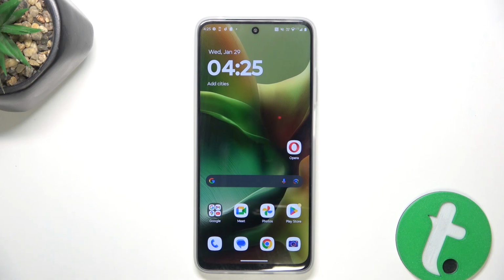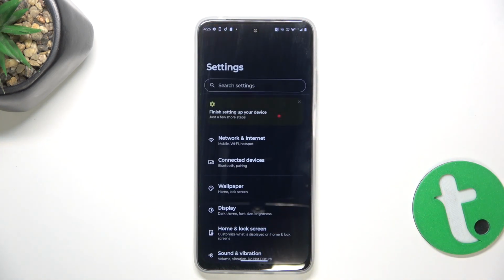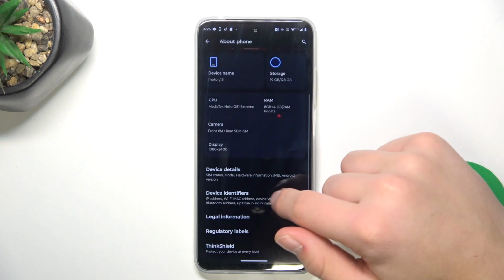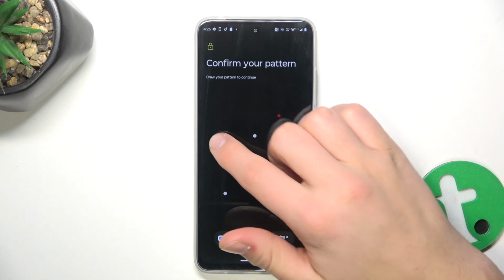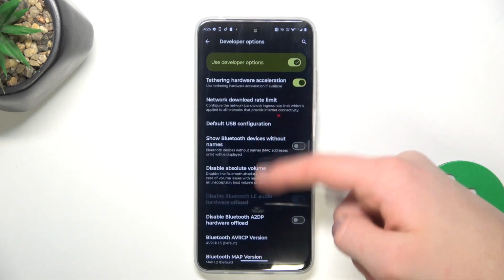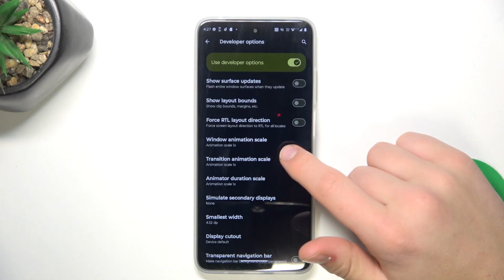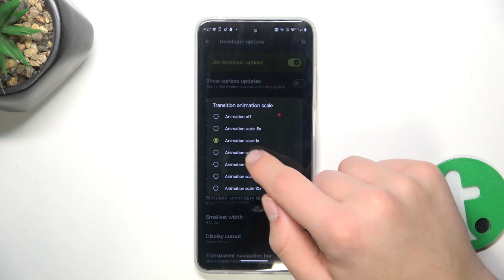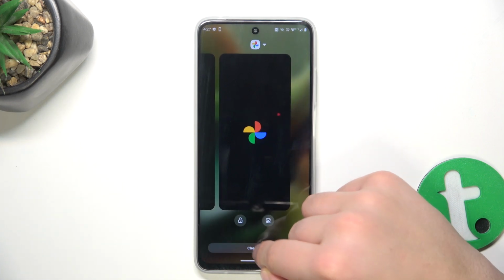How to Make Phone Look Smoother on MOTOROLA Moto G15 – Performance Optimization Guide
If you want to make your MOTOROLA Moto G15 run smoother and more efficiently, then you've come to the right place! In this tutorial, we will guide you through the steps to optimize performance, reduce lag, and enhance your device's overall responsiveness. So, let's follow all the shown steps and make your MOTOROLA Moto G15 look and feel smoother!

How to make the phone look smoother on MOTOROLA Moto G15? How to improve performance on Moto G15? How to reduce lag on MOTOROLA Moto G15? How to speed up the Moto G15 for better performance?